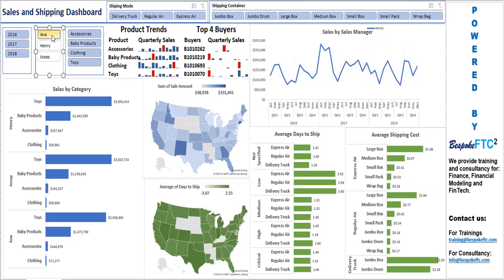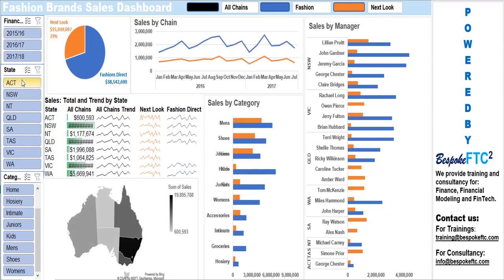Dashboard Demo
The video demonstrates the MS Excel's capability of creating an interactive Dashboard. For further information about our course please e-mail to or leave your e-mail in the comments and we will get back to you.